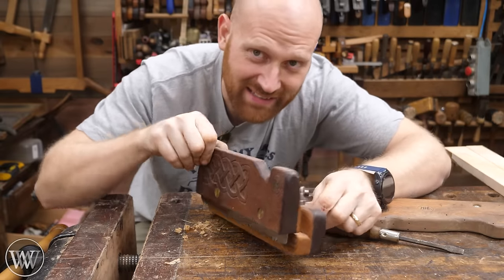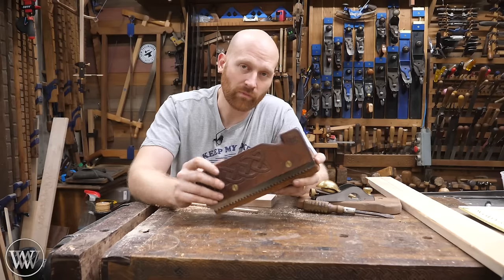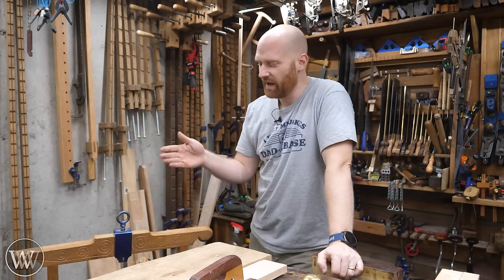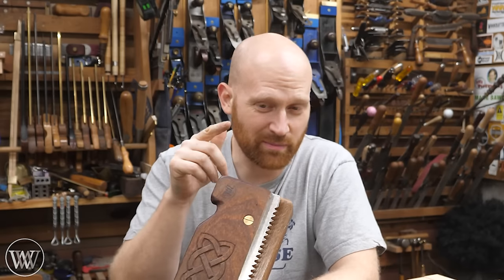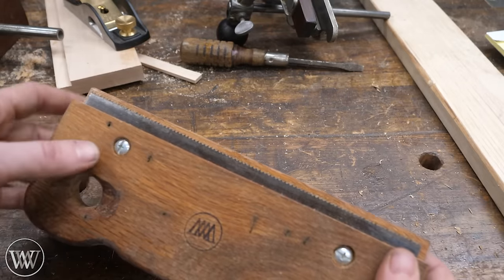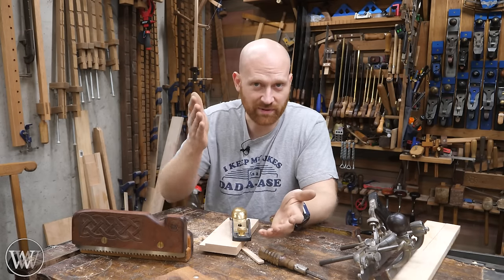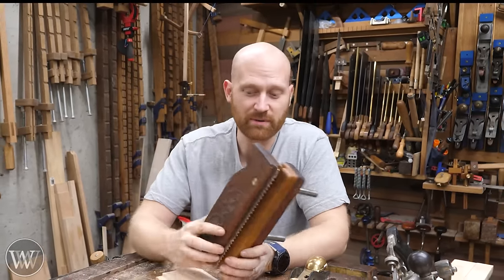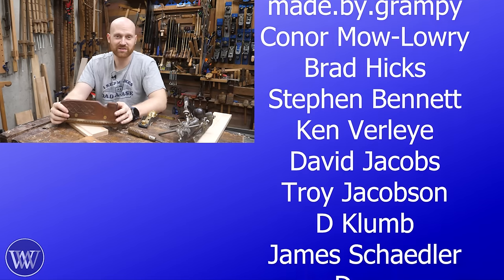What is a Kirfing Plane or Rabbet saw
what is a kirfing plane or a rabbet saw?

Russell Gough
Brian Suker
Rich Dodson
Sherlock
Brett Lance
Daniel McGrath
Ian McElcheran
Christopher Brown
Kenny-Anjanette Horn
Andrew Wilson